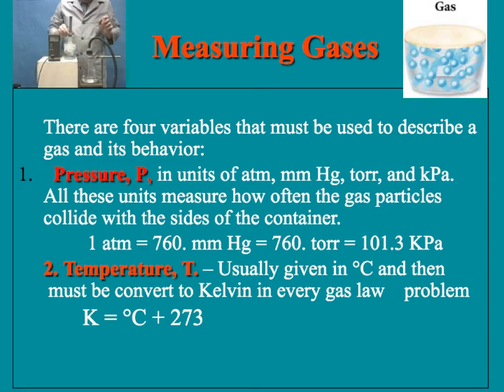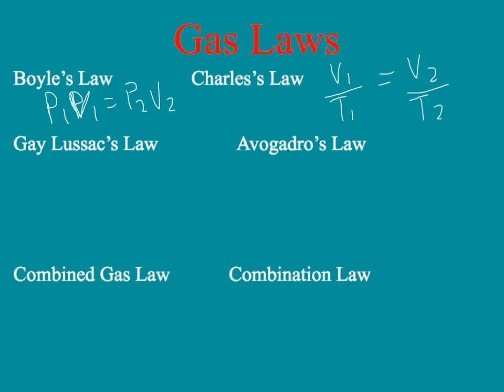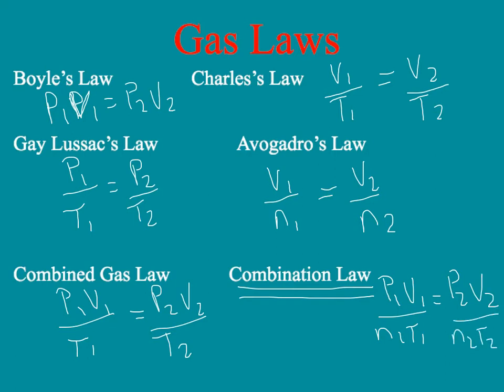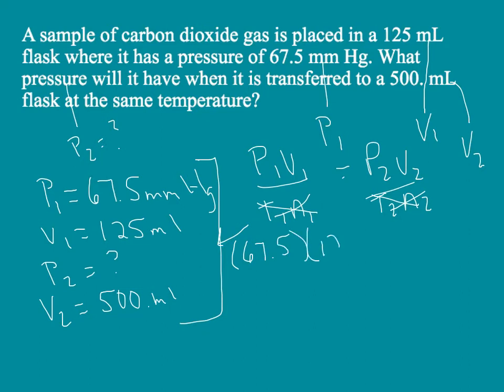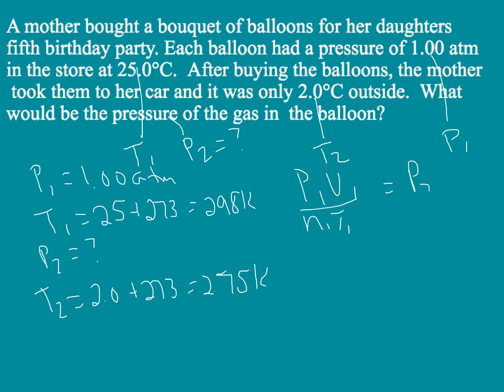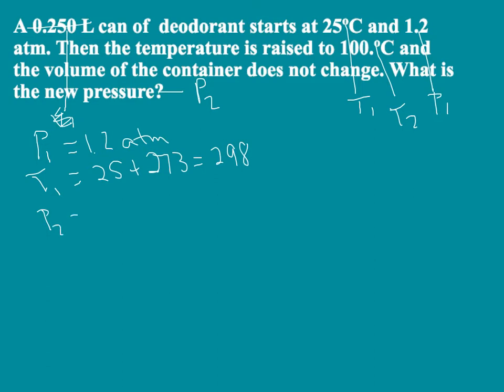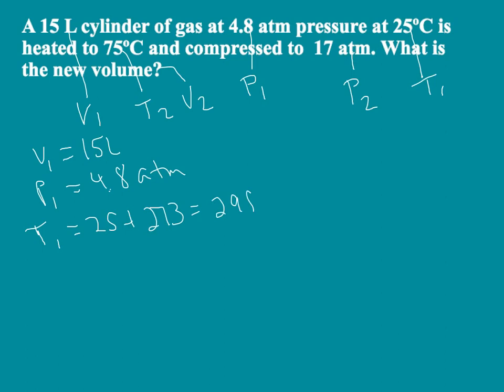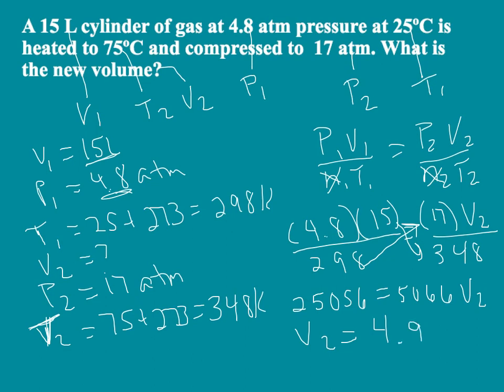Gas Laws Made Easy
Boyle's law, Charles's law, Gay Lussac's Law, Avogadro's Law, Combined Gas Law